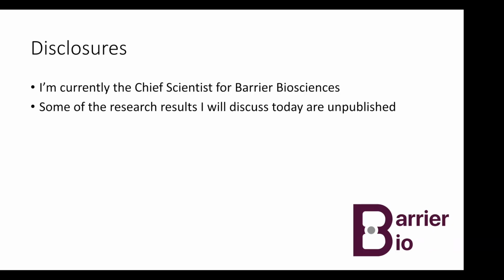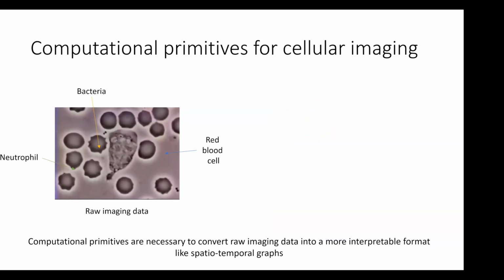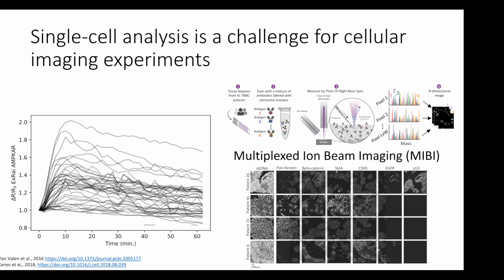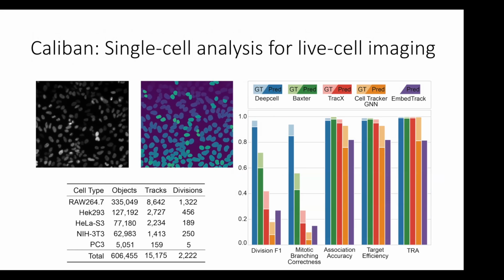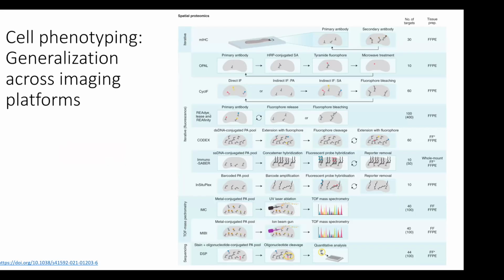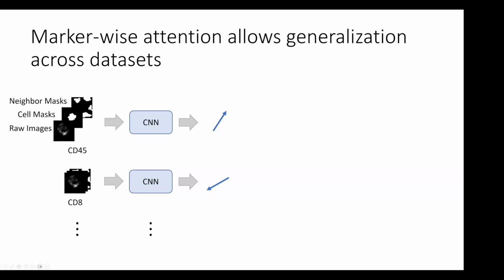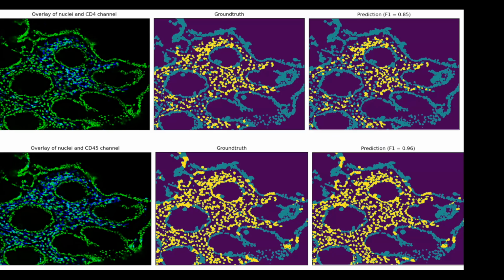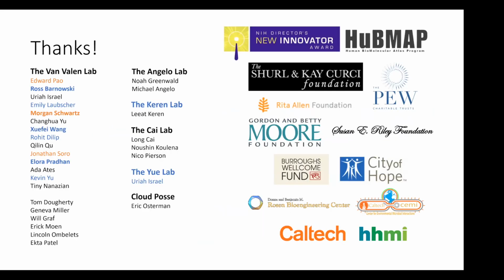VUES on Spatial Biology - October 2023, David Van Valen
Everything as Code